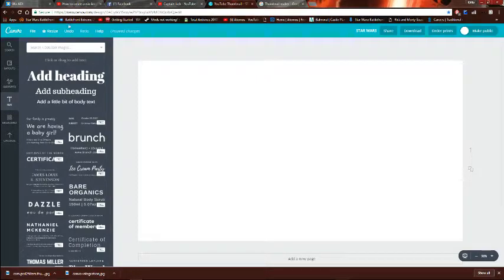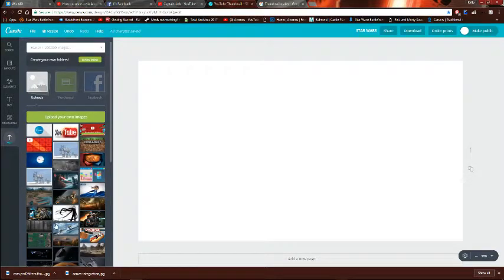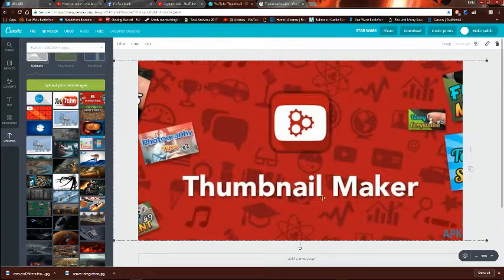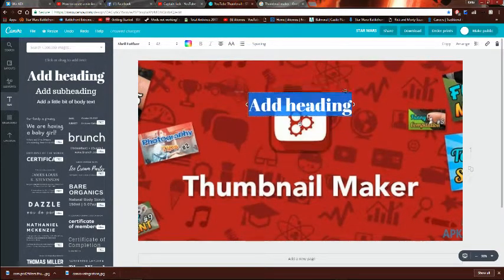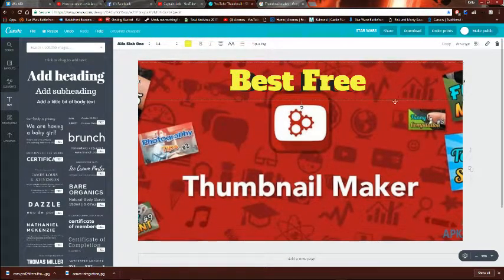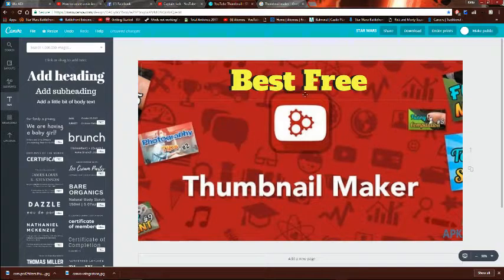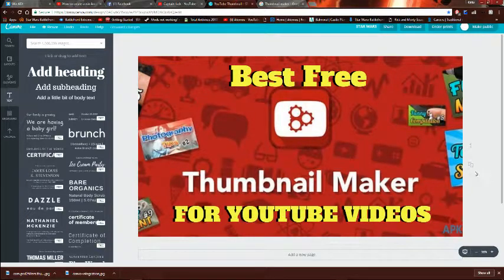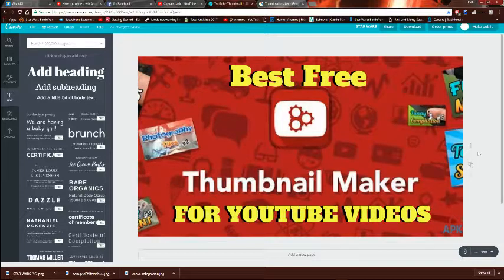BEST FREE THUMBNAIL MAKER FOR YOUTUBE VIDEOS!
Hey guys hope this helps you all out with your thumbnails for youtube Its a completely website and it is really easy to use! Hope you all enjoy!!!

Dont forget to check out this amazing Gaming Computer for YouTube and much more from amazon